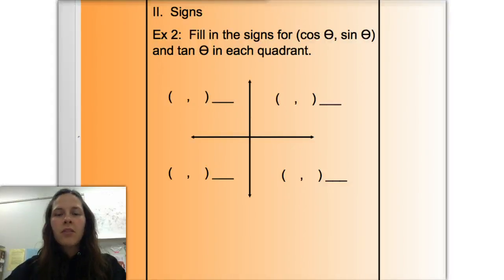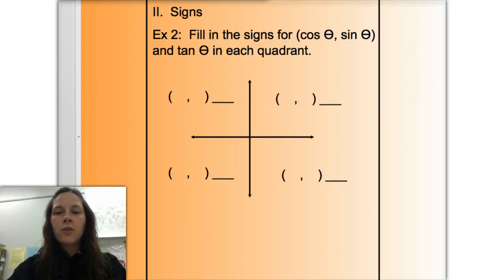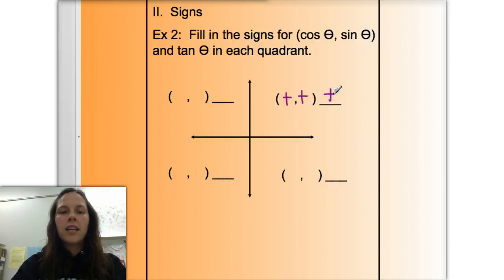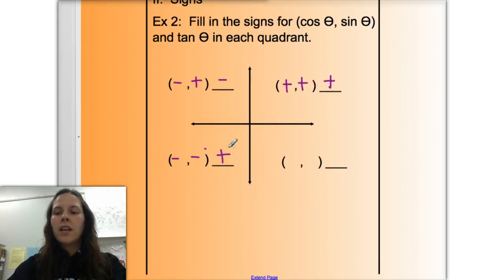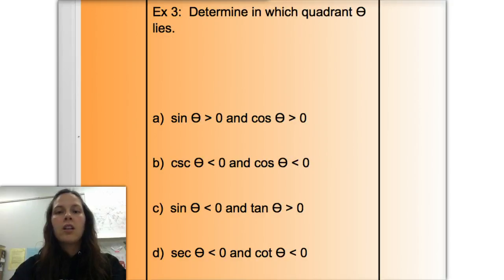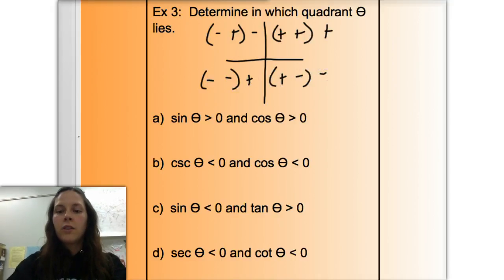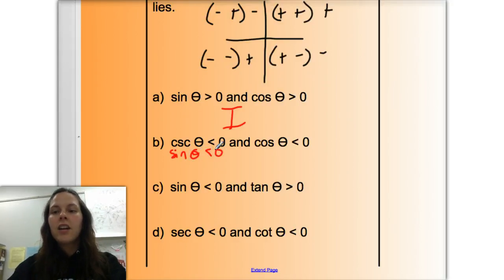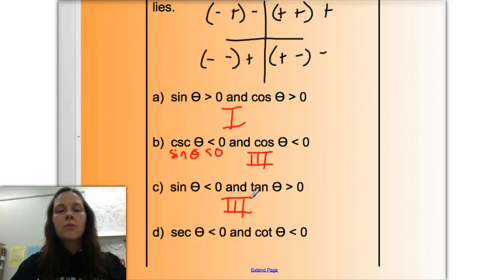4.4D1 Video 2 Signs of Trig Functions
4.4D1 Video 2 Signs of Trig Functions